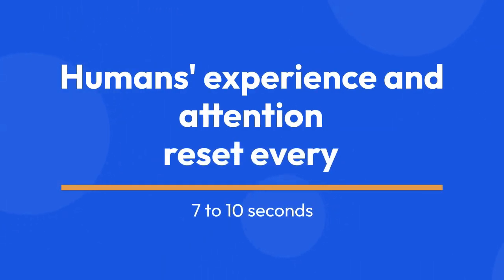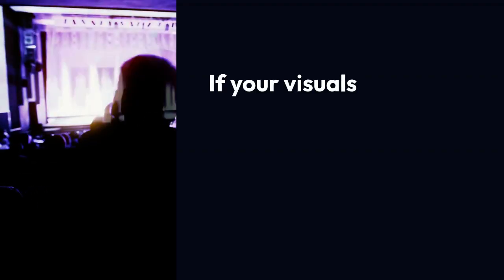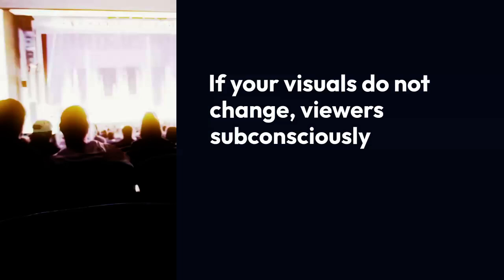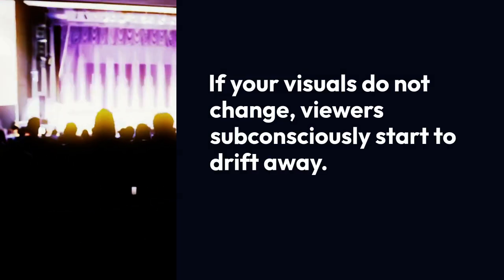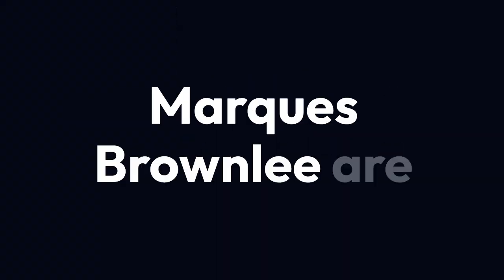Easy Money Habits Anyone Can Start Today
Are you tired of manually syncing clips from multiple cameras, only to end up frustrated and confused? 😩
In this video, we’ll break down multi-cam video editing in the simplest way possible — so you can create professional, dynamic videos faster than ever before.

[Body – 0:30–2:00]
Whether you’re editing a podcast, interview, product demo, or vlog, multi-camera setups help your content look cinematic, engaging, and professional. You’ll learn:
✅ How to sync multiple clips automatically (no manual guessing)
✅ How to set up a simple 3-step workflow in Premiere Pro, DaVinci Resolve, or CapCut
✅ Lighting, audio, and color correction tricks for consistent results
✅ Real-world editing hacks to save you hours of work

If you’ve ever wondered how top YouTubers like Ali Abdaal, Marques Brownlee, or Think Media make their edits flow effortlessly — this is your behind-the-scenes guide.

*🎥 Obsessed with course creation? Let’s turn that passion into profit!*
Here are our top-most recommended tools for professional course creation!
🎙️ Blue Yeti USB Microphone
📷 Logitech C920 HD Pro Webcam
💡 Elgato Key Light - Professional
🎥 Sony ZV-1 Digital Camera
🎚️ Rode Wireless GO II Microphone System
💡 NEEWER Ring Light 18inch Kit
💾 SanDisk 4TB Extreme Portable SSD
🎨 Adobe Creative Cloud | 20+ creative apps
✏️ HUION Inspiroy H1060P Graphics Drawing Tablet
📱 TONEOF 67" Cell Phone Selfie Stick Tripod, Smartphone Tripod Stand